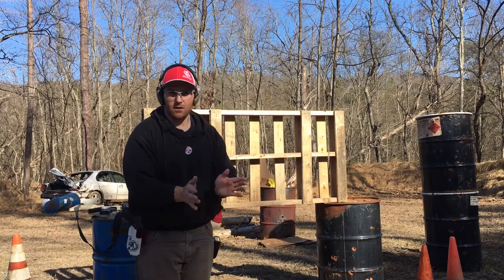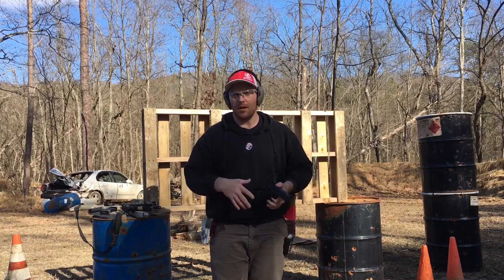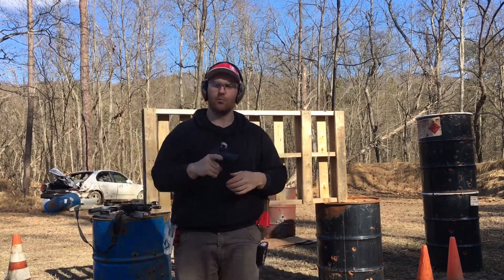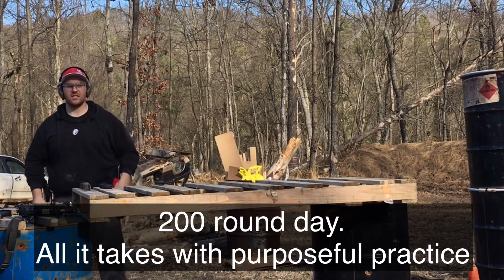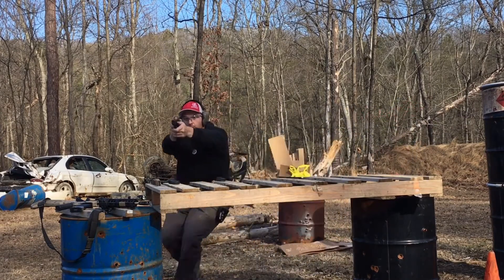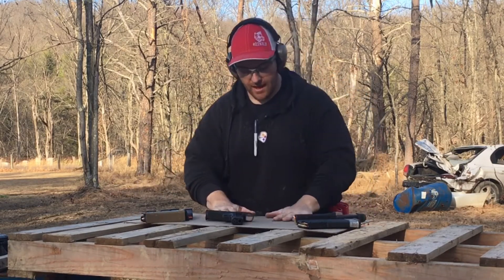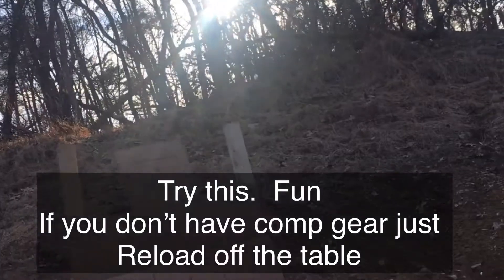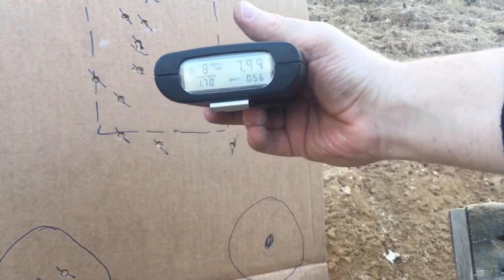Short Movement Manipulation Practice•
Just some of my general practice.  Trying to move and do work.  Not move then do work or do work then move.  Not going fast just mistake free.